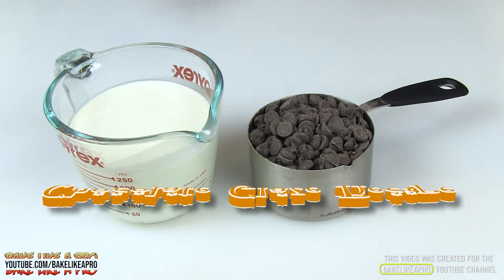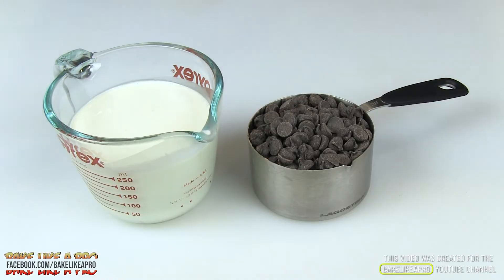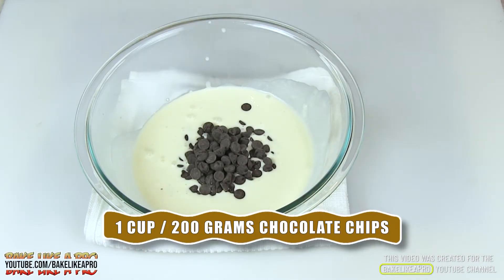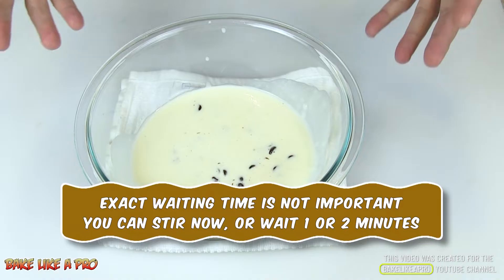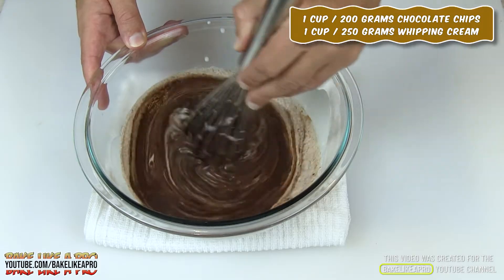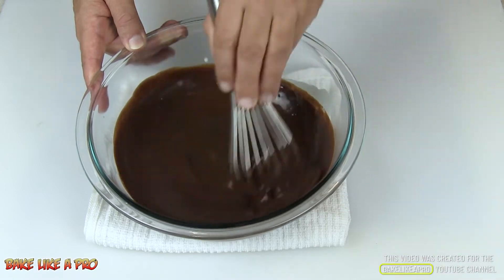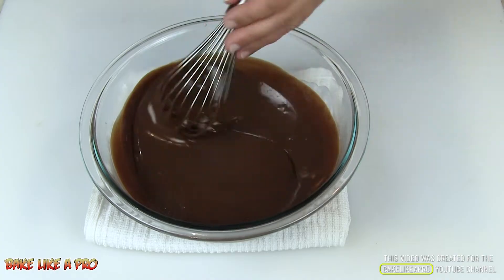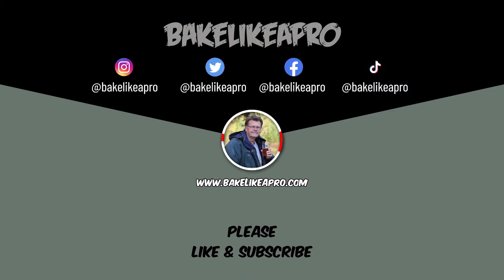Easy Chocolate Glaze Recipe For Cakes